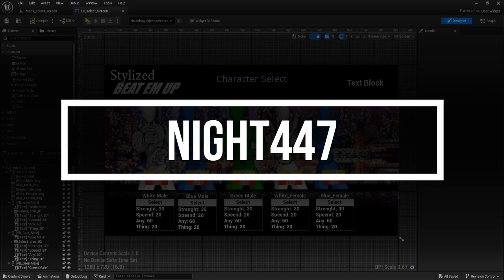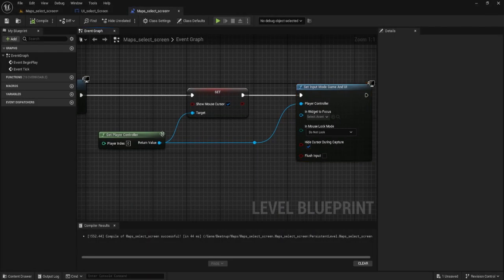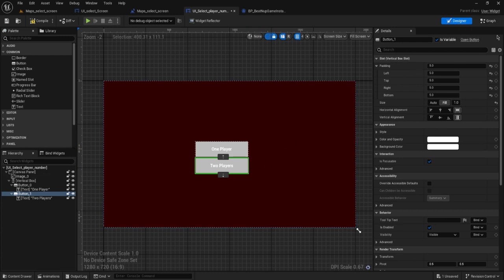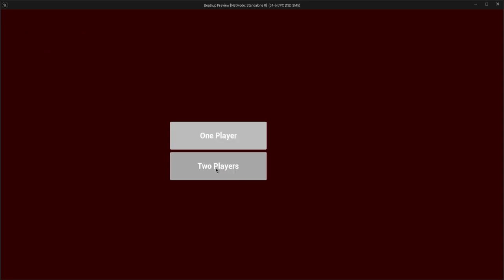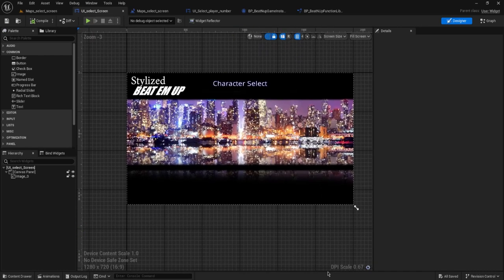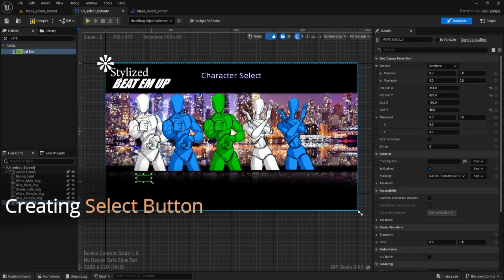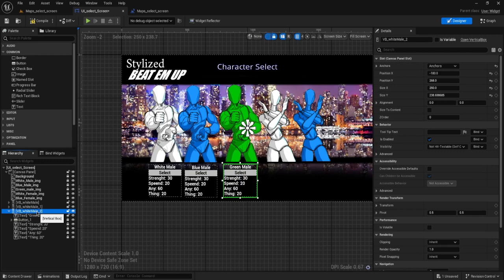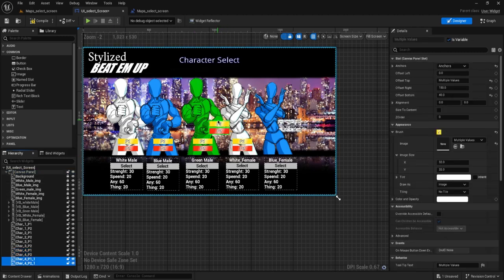010 - Stylized Beat Em Up Tutorials - PART 2 - Creating a select screen Widget Layout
This video is a tutorial to create a front end select screen, just a visual elements with little programming, the codes will come in the next part.

CHAPTERS
00:00 - Introduction
02:18 - Createing a Select Screen Level
03:40 - Creating a User Interface
05:20 - Call User Interface on Level Blueprint
08:15 - Creating 1P or 2P Selection Widget
13:00 - Create variable on Beat N Up Game Instance
14:54 - Add code to Buttons
18:03 - Test that the code works
21:00 - Test with debug Keys
25:45 - Start Creating Select Screen Widget
39:05 - Creating Select Button And Char Information
55:10 - Farewells